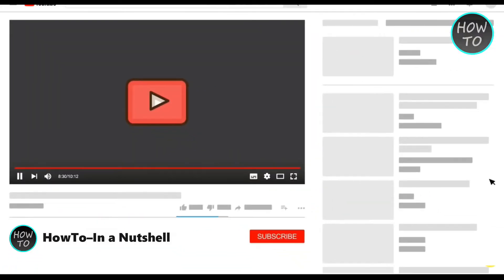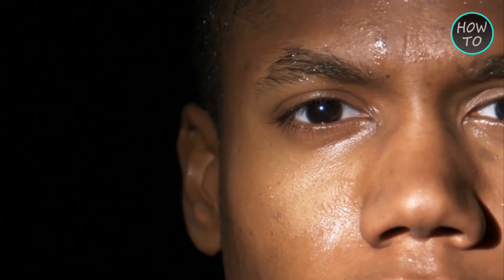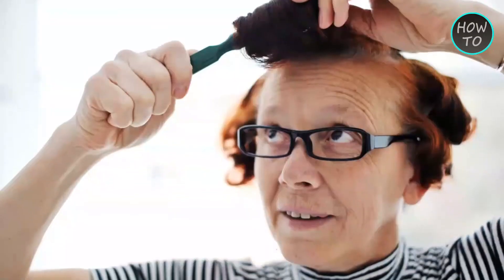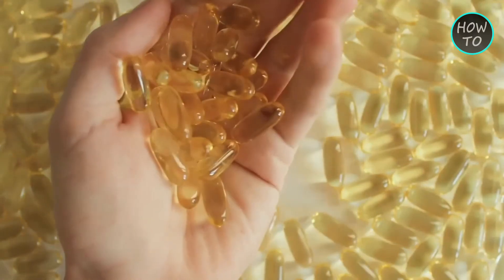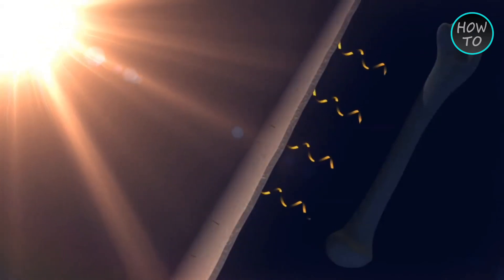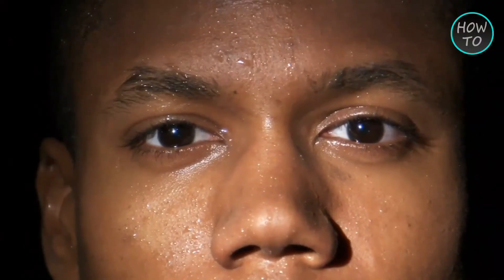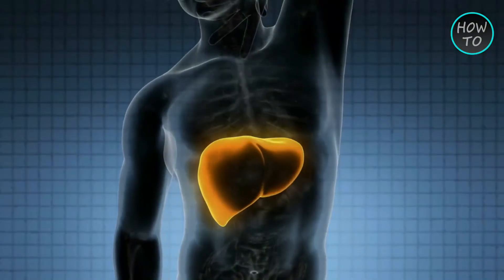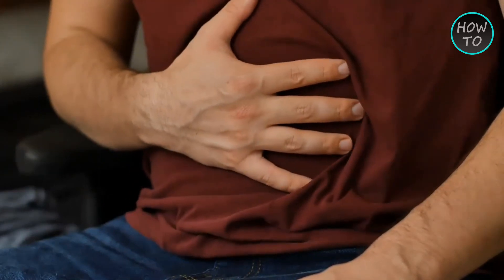5 Signs of Vitamin D Deficiency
5 Signs of Vitamin D Deficiency